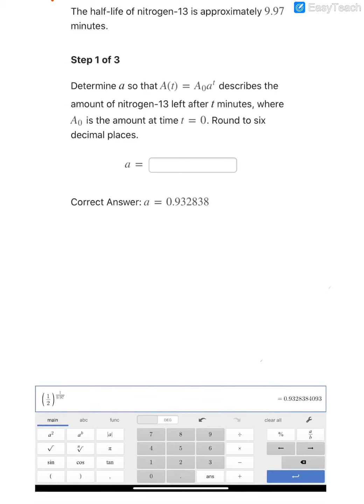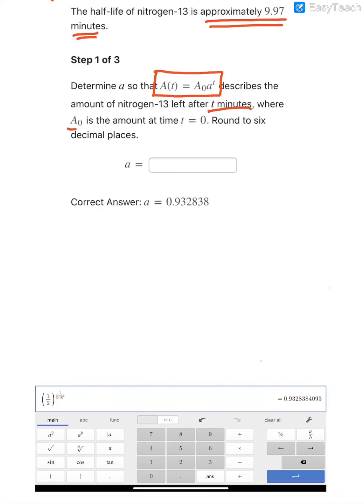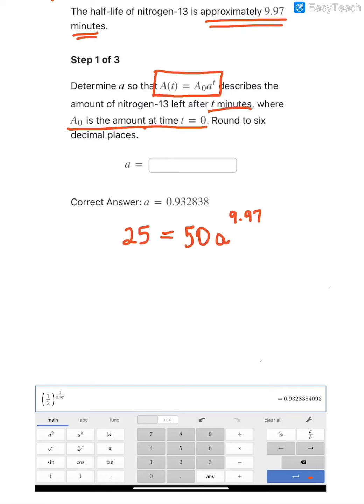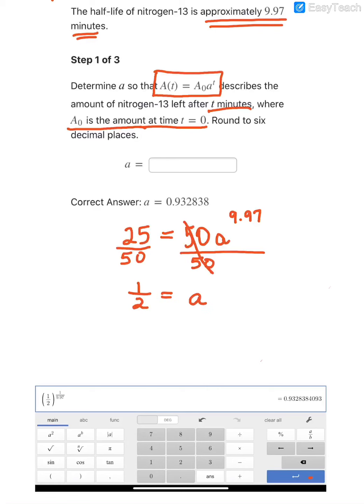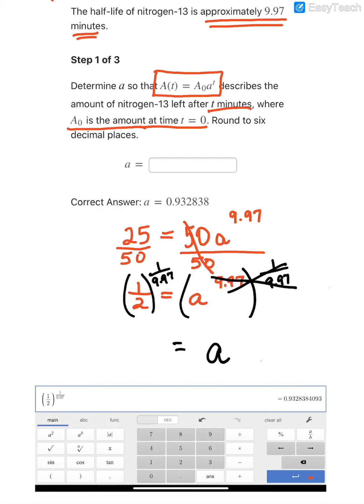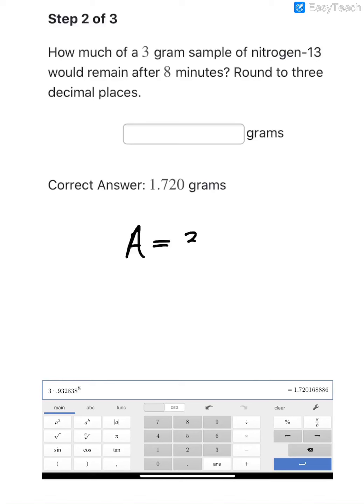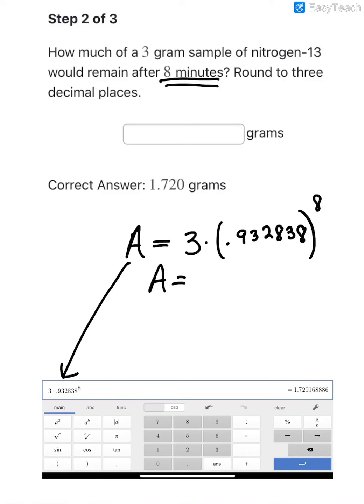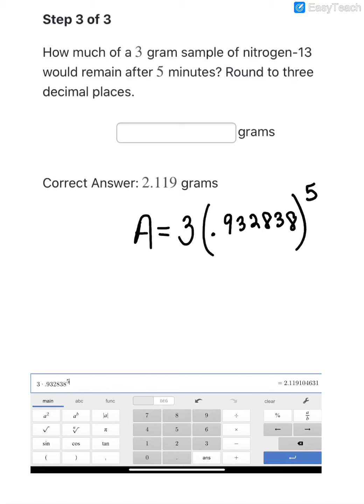A Half-Life Application of Exponential Functions